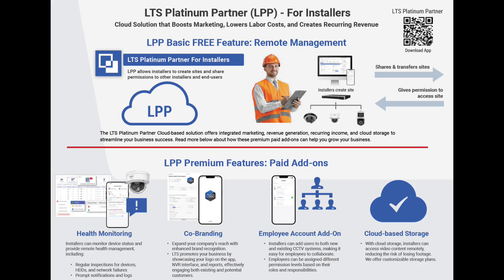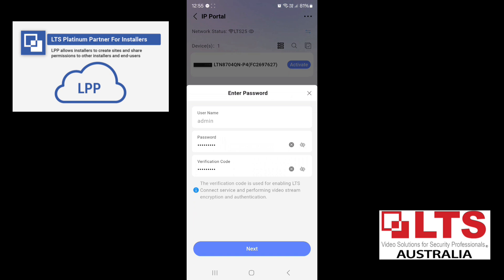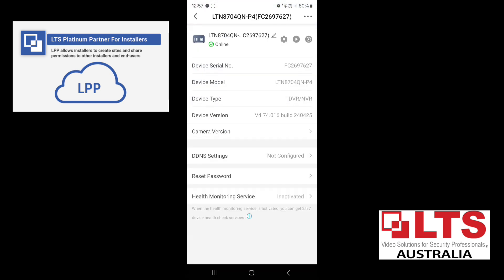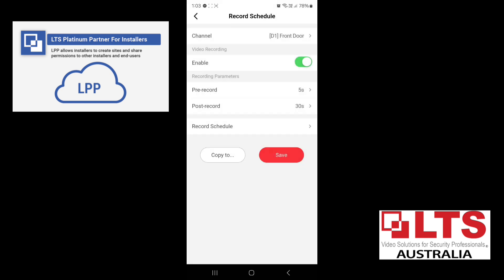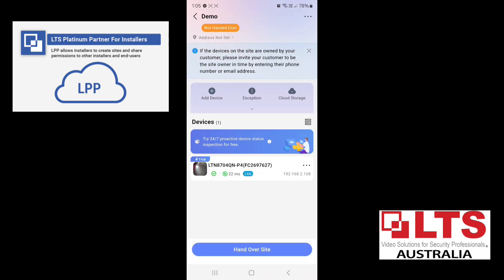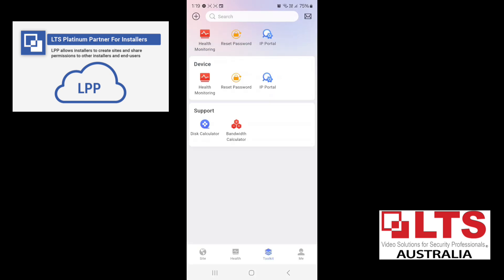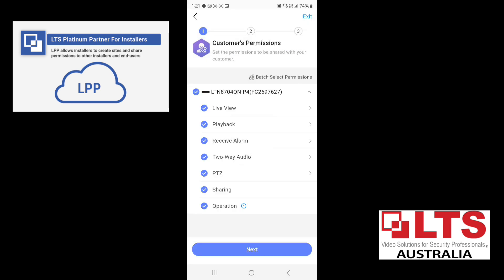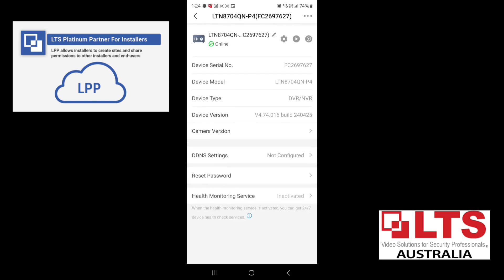Smartphone-Only LTS NVR Setup: Using LTS Platinum Partner (LPP) – No Monitor or Mouse Needed!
Unlock the full potential of LTS security systems with this comprehensive, step-by-step guide tailored for security installers! Dive into the professional setup process using the LTS Platinum Partner (LPP) platform to initialize, configure, and commission LTS Network Video Recorders (NVRs) and IP cameras. From network integration to camera activation, this deep-dive tutorial covers every detail to ensure a seamless installation.

Plus, learn how to efficiently hand over the system to your customers with a quick-guide to LTS Connect, empowering them with remote monitoring and control. Perfect for installers looking to streamline workflows and deliver top-tier security solutions.

What You’ll Learn:
1. Initializing LTS NVR and IP cameras using LPP

2. Configuring network settings and camera parameters

3. Commissioning the system for optimal performance

Step-by-step customer handover with LTS Connect setup

 Designed for: Professional security installers working with LTS systems
 Resources: Check out LTS Platinum Partner tools at ltsecurityinc.com
 LTS Connect App: Available on iOS and Android for easy remote access
 Pro Tip: Save time on-site and enhance client satisfaction with LPP’s cloud-based solutions!